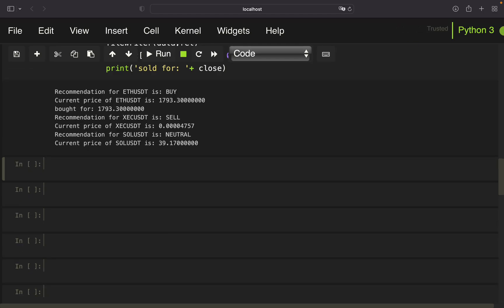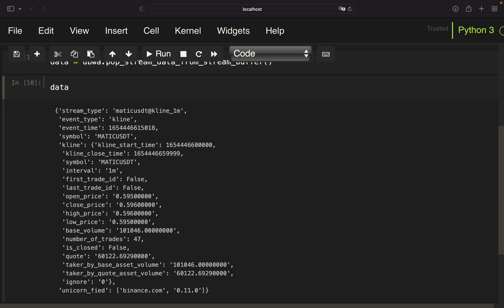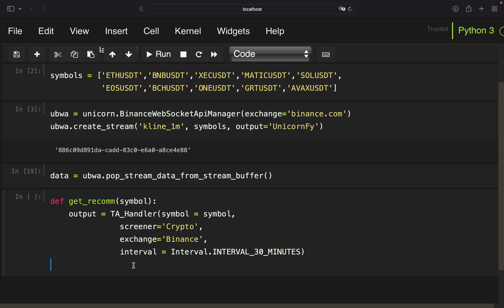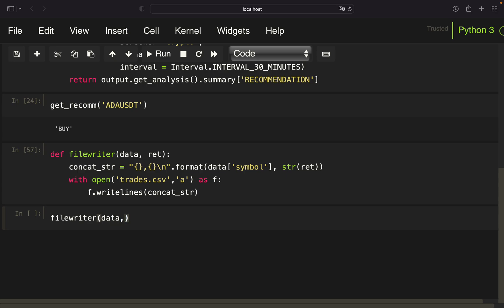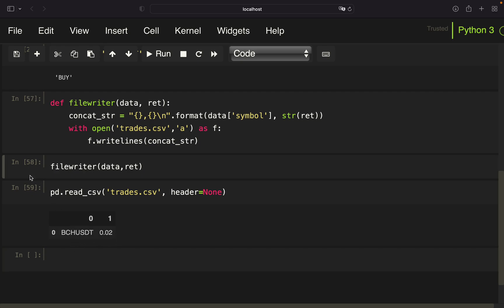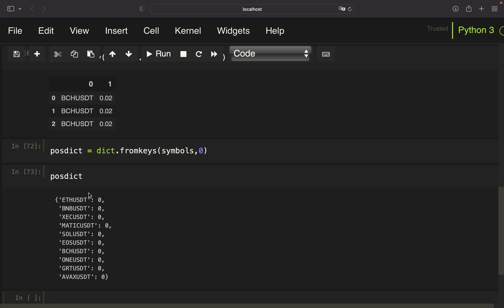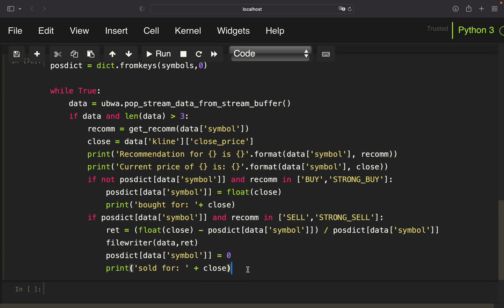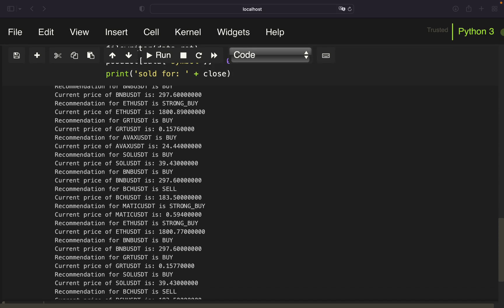Tradingview Technical Indicator Recommendations TESTED with Python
In this video we will connect a Live Price data stream for multiple cryptocurrencies to test the trade recommendations based on technical indicators from Tradingview.